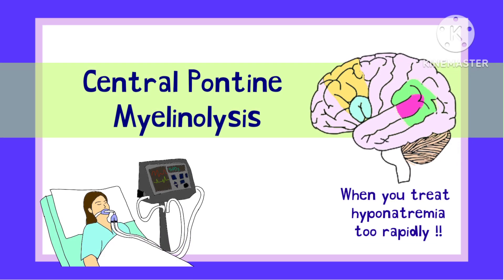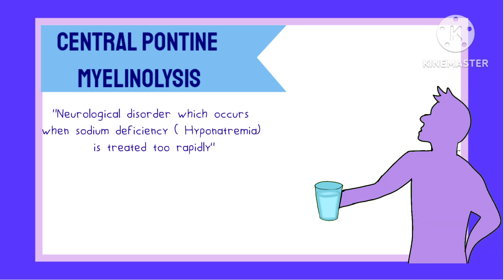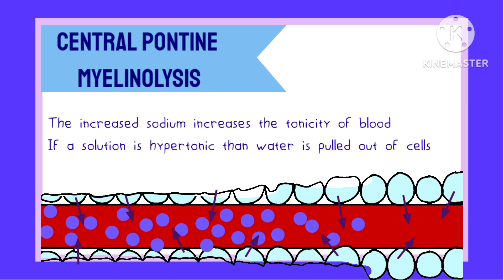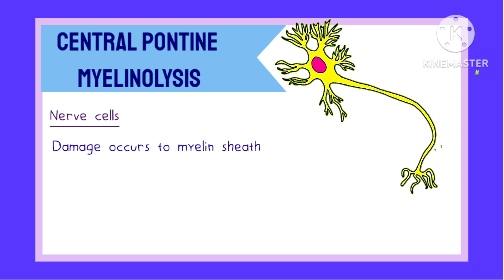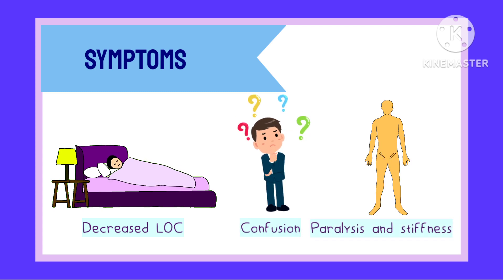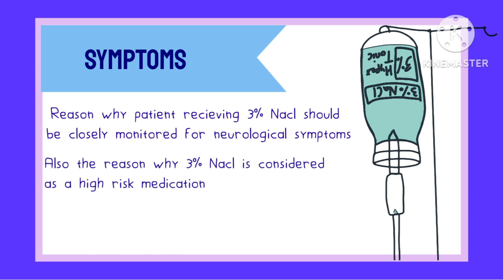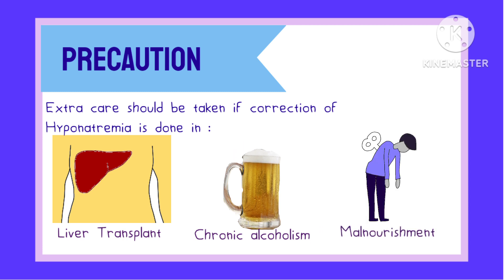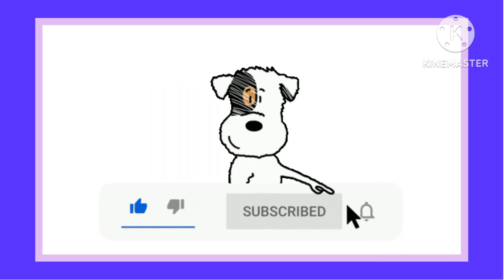Central Pontine Myelinolysis // English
Central Pontine Myelinolysis is a neurological disorder that commonly occurs when sodium deficiency or as called is treated too rapidly. When a patient have hyponatremia and suddenly takes in a lot of sodium the patient may develop this condition.

What happens in this situation is that the increased sodium levels in the blood increases the tonicity of blood. now if you remember, if a solution is hypertonic than it pulls water from the cells. This same thing happens here, water from the brain cells are pulled out into the blood which leads to the cells becoming dehydrated. Thus the cells are destroyed. Now in nerve cells, the part that actually gets damaged is the myelin sheath and the part of the brain that mostly gets affected by this is the pons part of the brain.

Thus the patient may show show symptoms of difficulty in speaking, swallowing and co ordinating alongwith depressed level of awareness, confusion, paralysis of arms and legs and stiffness.

Now if this damge to myelin is too severe, than patient can even enter into coma or die.

This ois the reason why people recieving 3% Nacl through IV must be carefully monitored for neurological symptoms and the reason why 3% Nacl is considered as High risk medication

Extra care should be taken if correction of hyponatremia is done in patients with liver transplant, chronic alcoholic and malnourishment. Patient with Liver transplantation have shown the highest risk of developing this disorder and it is more common in females in comparison to males.

That 's about it , in Central Pontine Myelinolysis. For more details about this disease, do leave a comment in comment section